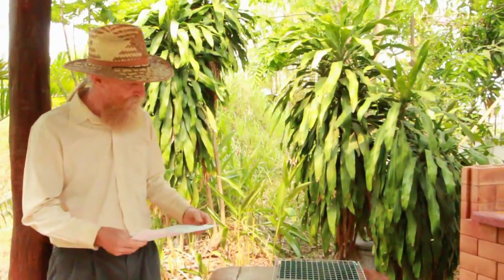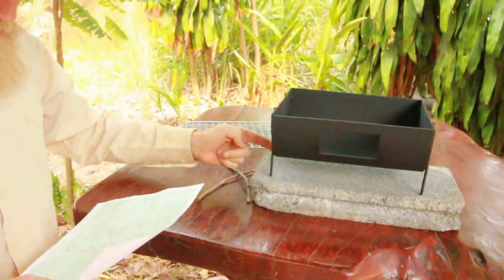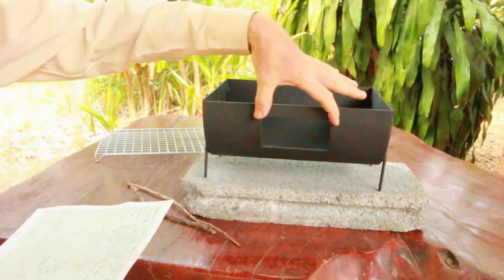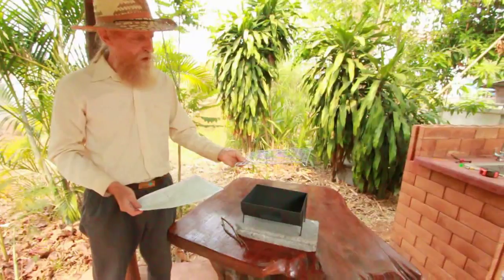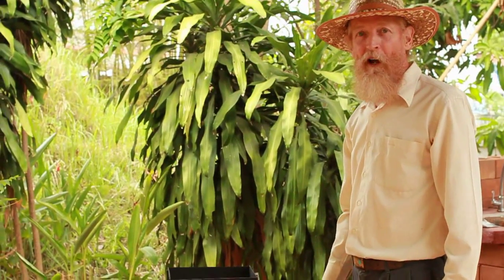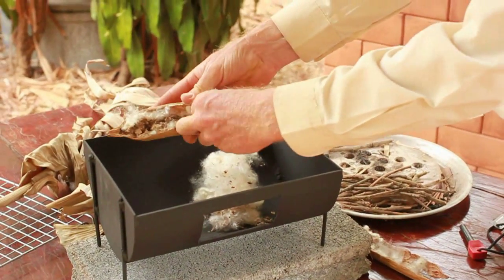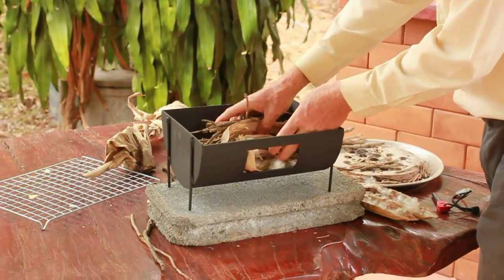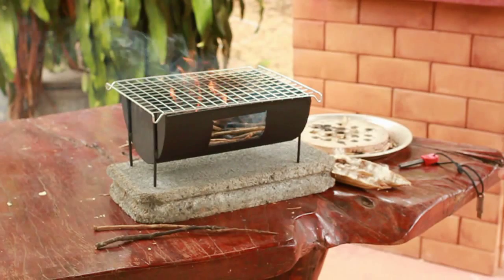Mini barrel Twig Stove